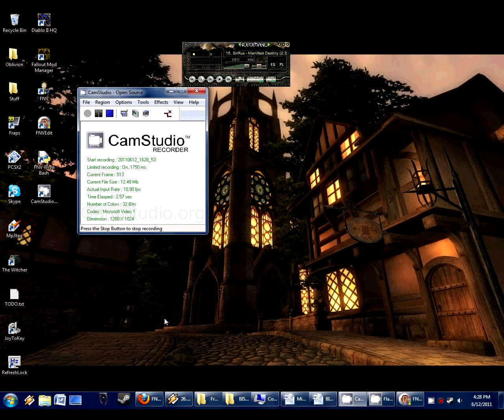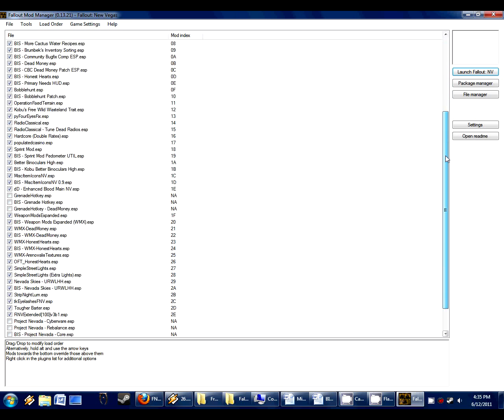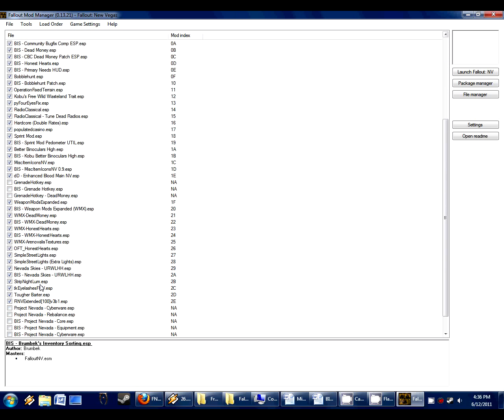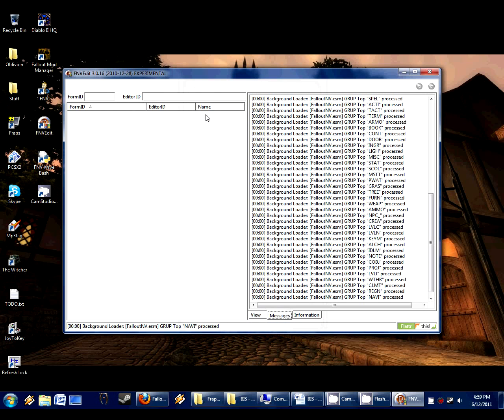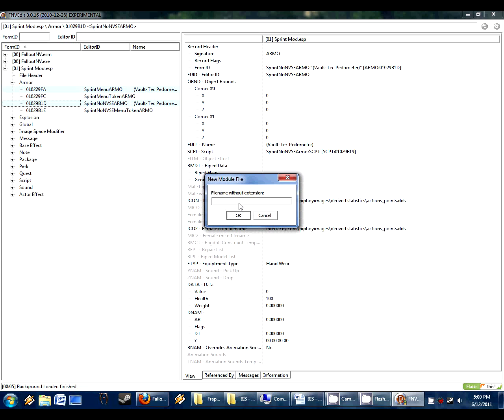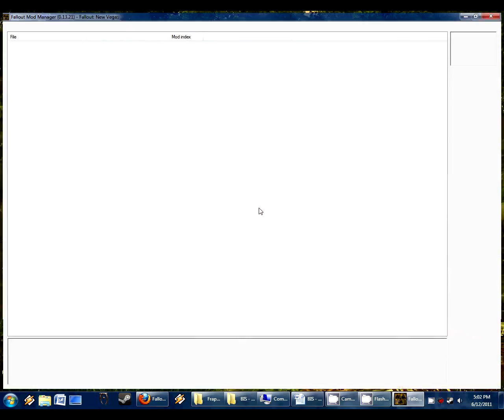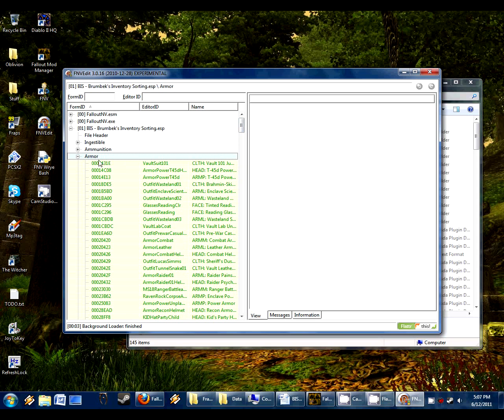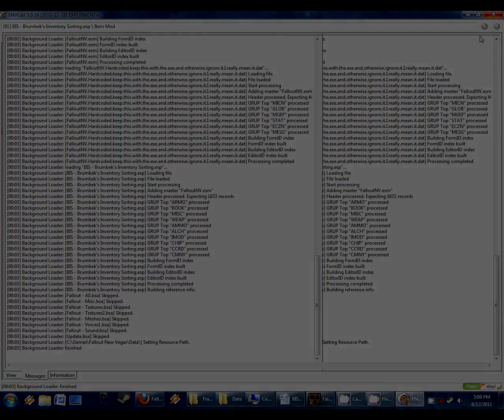FNVEdit BIS Brumbek Inventory Sorting Patch Tutorial 1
A tutorial video on how to make compatibility patches for my Fallout New Vegas mod "Brumbeks Inventory Sorting". This teaches the very basics of working with FNVEdit.exe to make simple patches for other mods.